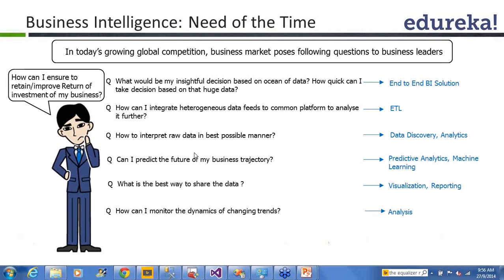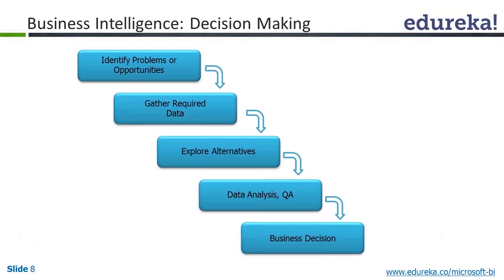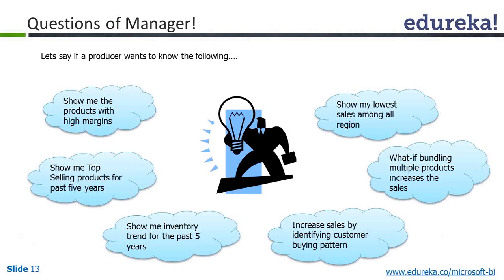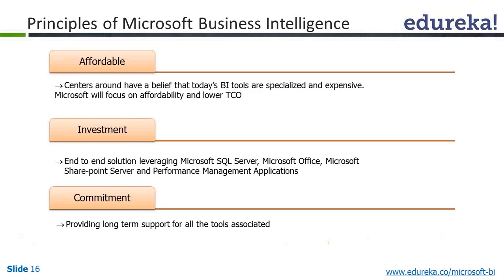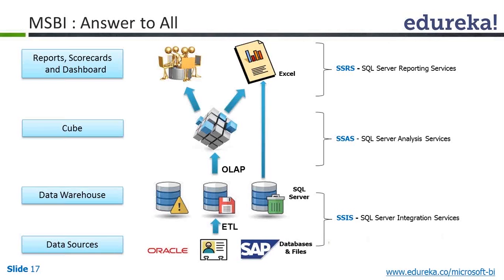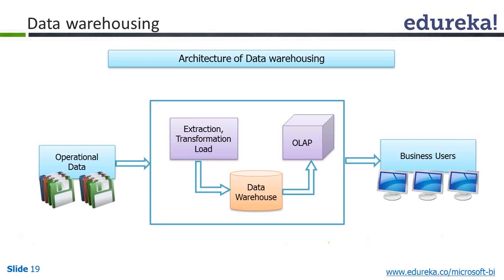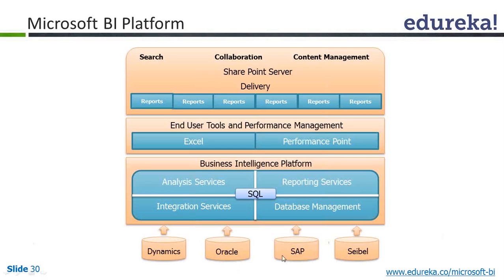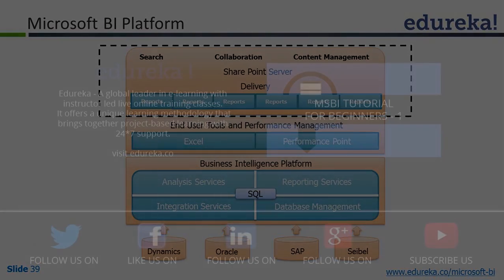Understanding Business Intelligence | MSBI For Business Intelligence | MSBI Tutorial | Edureka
MSBI stands for Microsoft Business Intelligence. This tool uses Visual studio along with SQL server. The video gives a basic tutorial for beginners. The topics covered in the video are:

2.Business Intelligence Components

3.Business Intelligence : Decision making

4.What the user wants

5.Principles of MSBI

6.Data warehous

7.OLTP vs OLAP

8.SSIS Package

Edureka is a New Age e-learning platform that provides Instructor-Led Live, Online classes for learners who would prefer a hassle free and self paced learning environment, accessible from any part of the world. The topics related to MSBI Tutorial for Beginners-1’ have been covered in our course ‘Microsoft BI'.